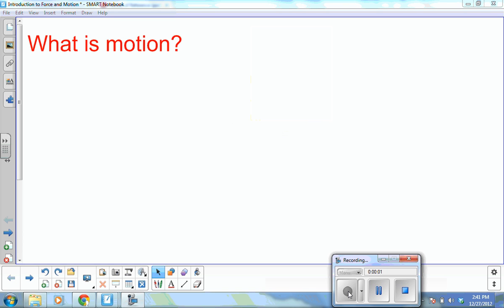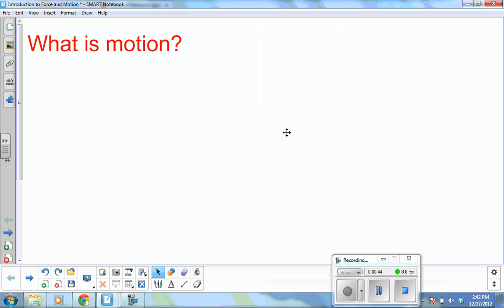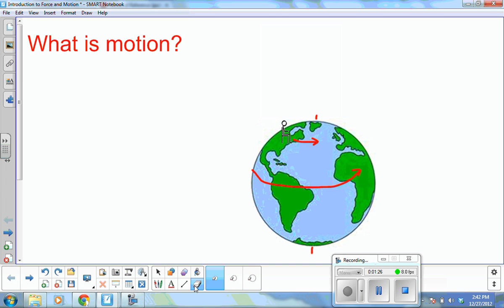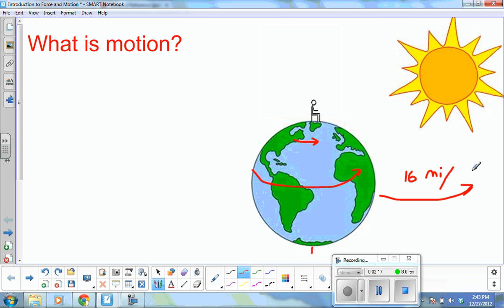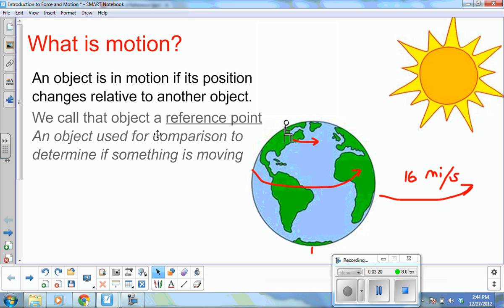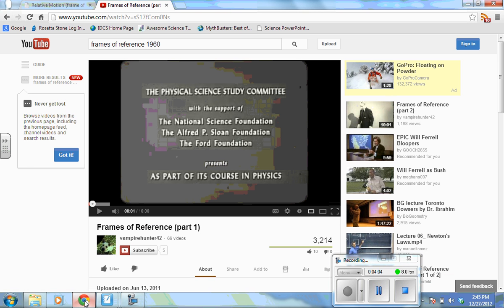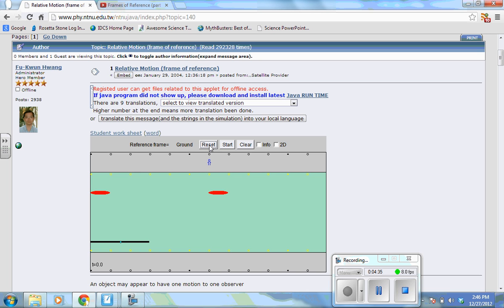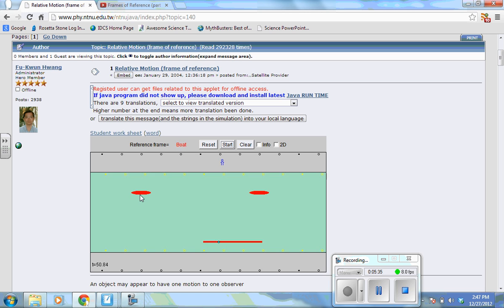01 Final version of Motion Presentation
An overview of what Motion is and how we can define it